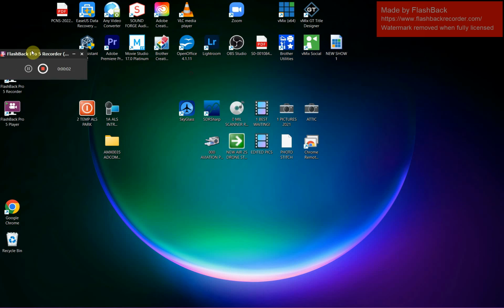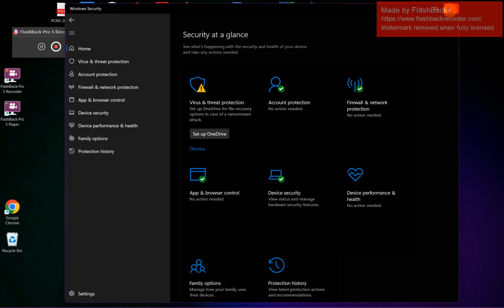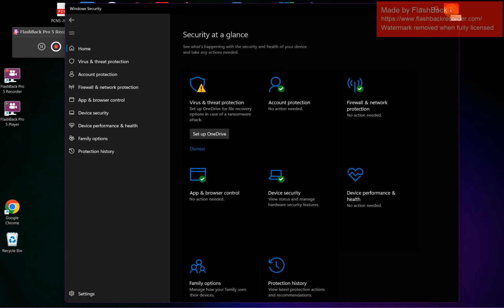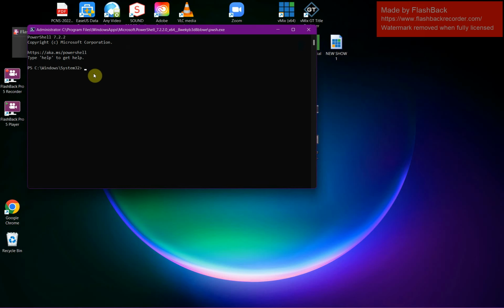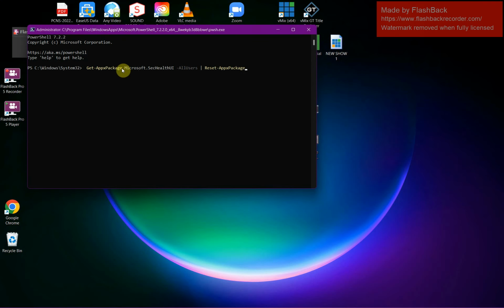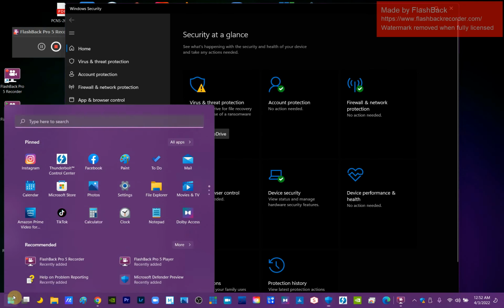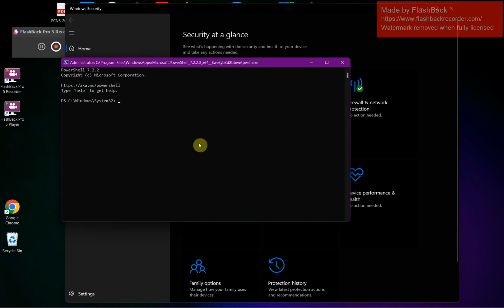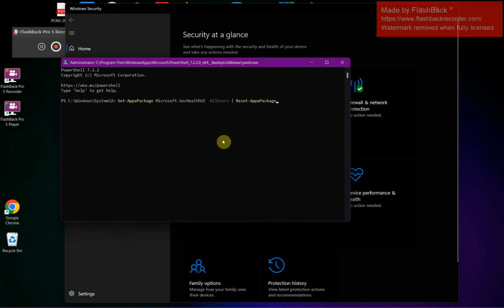Windows 11 "Security Defender ERROR: "You'll need a new app to open...." FIX GUARANTEED, NO SPAM/BS!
Getting this error when opening your Windows Defender panel: "You'll need a new app to open. "?

SIMPLE EASY FIX, works as of APRIL 2022

Here is the code to enter.

1) OPEN POWERSHELL
2 ) RIGHT CLICK "RUN AS ADMINISTRATOR"
3) COPY AND PASTE THIS CODE AFTER THE PROMPT, exactly like this:

4) REBOOT

THAT'S IT!